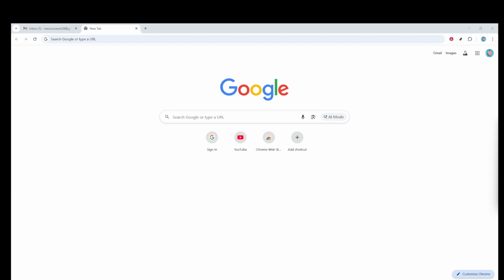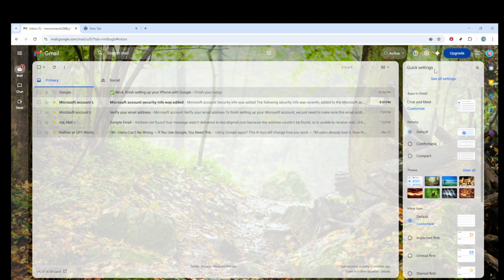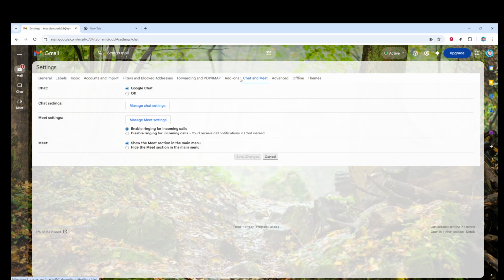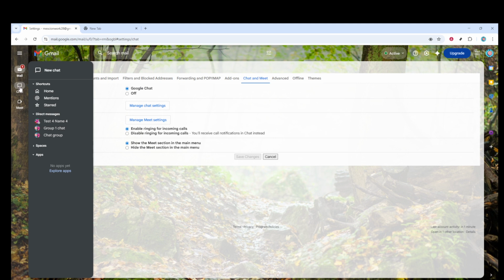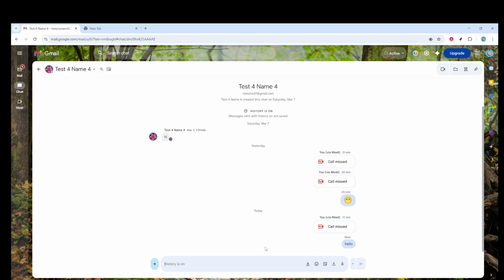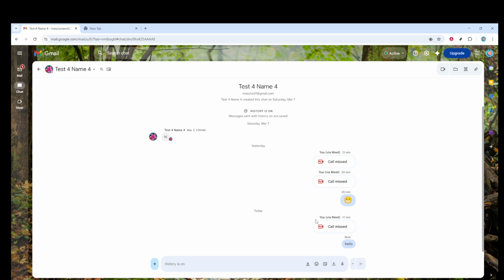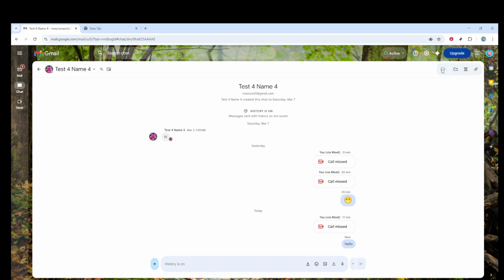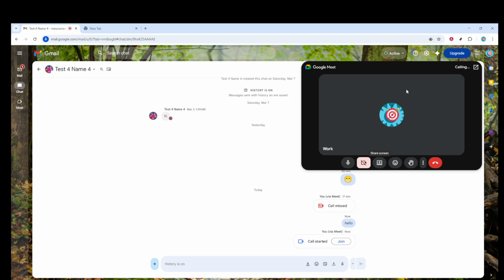How To Make A Call in Gmail [2026 Guide]